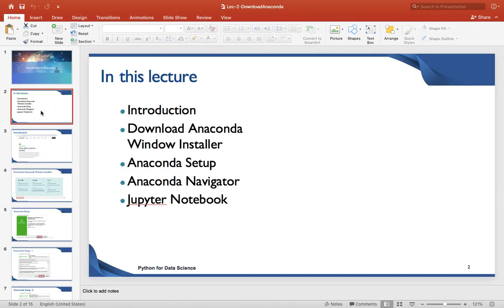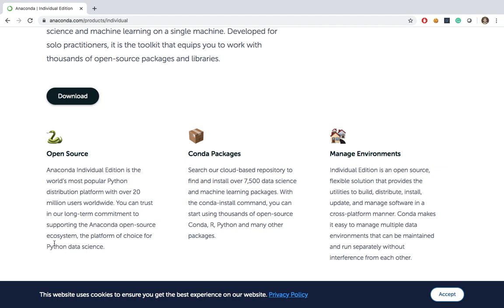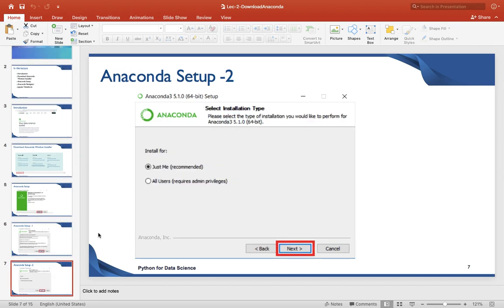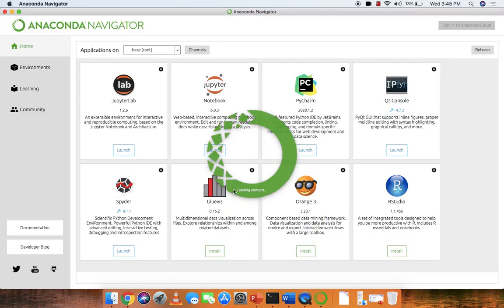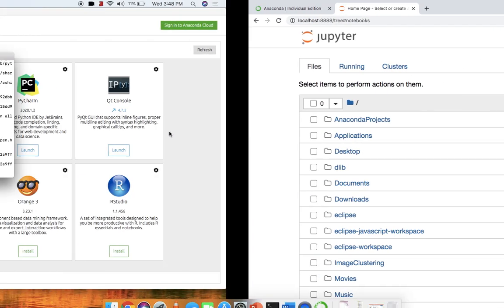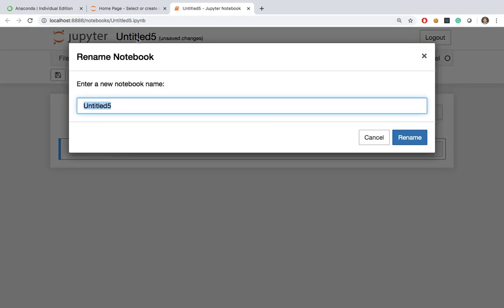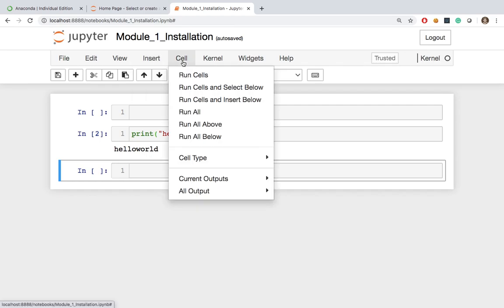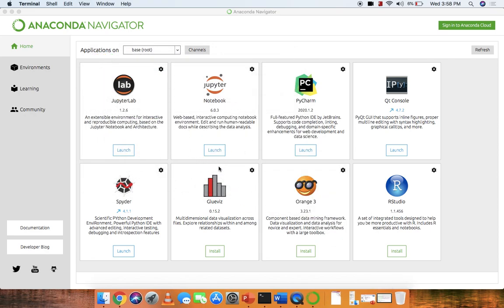Module 1 Anaconda Installation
Python with Anaconda installation